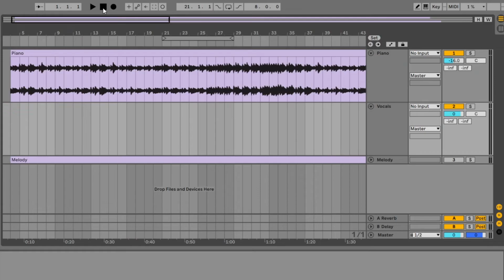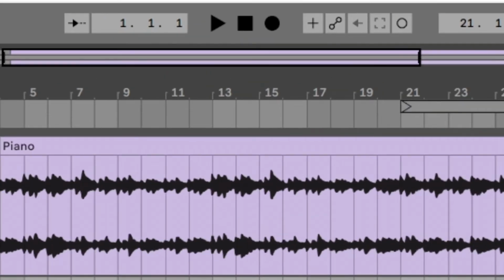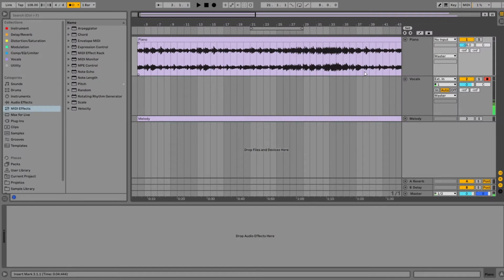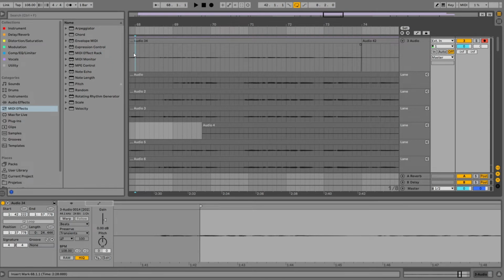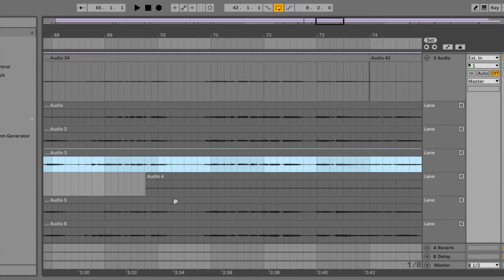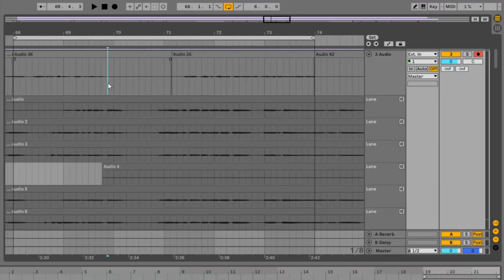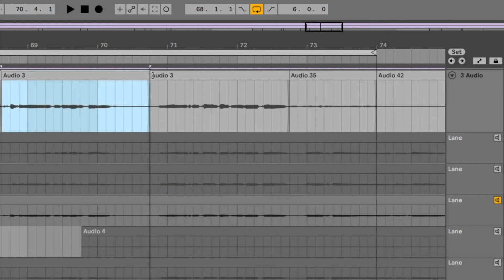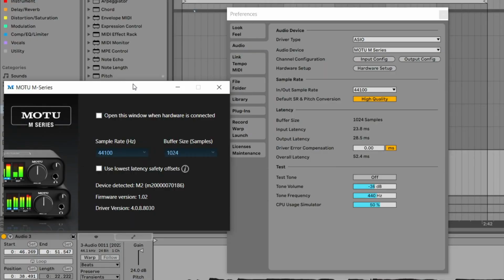How to Record Vocals in Ableton Live (and 5 Mistakes to Avoid)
How's it going, producer or singer? Thales here and later today I'll record the vocals for my next song, called "silence hurts more". So I figured it would be a great opportunity to show you how to set up Ableton Live for recording vocals, and explain my process on how to get the best session I can.

If you don't use Ableton Live, worry not for these settings are available in every DAW and you can still benefit from this video and capture great vocals for your songs in your home studio, your room...

So in the next few minutes, I'll share with you my workflow, some tips on how to configure the DAW and how to avoid some recording problems that have ruined my sessions a couple times in the past.

Hopefully we'll even ¿record a verse or two, maybe?

First of all, the method I'm about to show you requires only a microphone and headphones plugged into an audio interface that's connected to your computer, or your laptop.

There's more stuff you could add, more gear upgrades, but to get started you only need the basic things I mentioned. And hopefully good room acoustics because that's actually one of the most important factors, as your mic may pick up those nasty wall reflections.

This mic is the AT2020 by Audio Technica with a pop filter to keep those plosives under control, and my audio interface is the MOTU M2.

So here's my process: I usually begin by exporting a simple version of the song, like a piano audio track or guitar track just to lay down the harmony so I can stay in tune, with a simple metronome click.

So when I record the singing, I'm listening to that piano track instead of listening to the full instrumental with drums and effects, which can be overwhelming for some singers to stay focused.

That means I record the vocals on a different Ableton save, not the one where I produce the instrumental, which is super busy, with fifty to a hundred tracks. No, I want to keep this one as clean as possible so I don't have any kind of latency issues.

There's also the fact that I sometimes like to produce the instrumentals after I have the vocals, so I can build the instrumental around the vocals and not the other way around, which to me makes sense because it's pop music and the vocals are usually the most important thing.

But this is not a rule, I know many people that work differently and start with the instrumental production. I did that a lot in the past and it was fine too.

So once I'm the Ableton session, I need to make sure I configured the inputs correctly. So the first step is to create an audio track like this one I just created, make sure it's receiving audio from my microphone, which in this case is the External Input One.

Then I click on this circle icon, which stands for Arm Recording, to make it red. And that means this track is ready to start recording as soon as I click the Record button on top.

Now I need to make sure I can hear my voice while I'm singing, because that's key to staying in tune, since my ears will be covered with the headphones.

There are two ways of doing that, depending on your audio interface. Mine is the MOTU M2, and it has a button, that I can just turn on and I will always hear my singing in the headphones.

But there's another way, in Ableton live, by clicking this button. You can choose "Auto" or "In".

Auto is usually the best because you can not only hear yourself when recording, but you can also listen to the clips after you recorded them without having to turn this off. So it's set and forget. Just set it to auto and you're good to go.

Some people like to have a plugin chain on the recording track so they can hear their voice with all the effects while they sing and that helps because they will know what the vocal track will sound like in the context of the song, it would sound close to the final product.

And some people perform better vocal takes in that environment. So you can load a compressor, some reverb, equalization, whatever tools you like to use to improve your vocals.

And that won't hurt your recording at all if you want to change those settings later. You can just turn the plugins off and you'll be able to keep the raw recordings. So it's just a matter of preference, it doesn't hurt anything.

On the other hand, I like to record myself without any effects on, especially compressors. I want to be able to hear my voice exactly as it's being captured, because that helps me adjust my singing and try to place my voice right, instead of having my judgement clouded by effects.

I only use a Utility effect for increasing the volume, even though it sounds super dry. Whatever works for you or your vocalist.